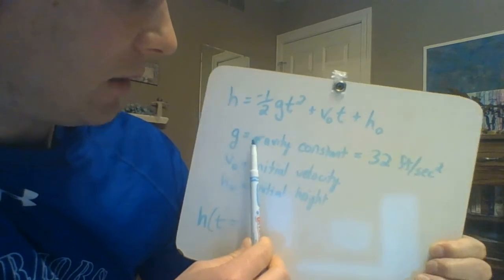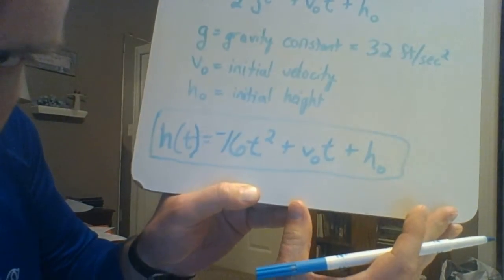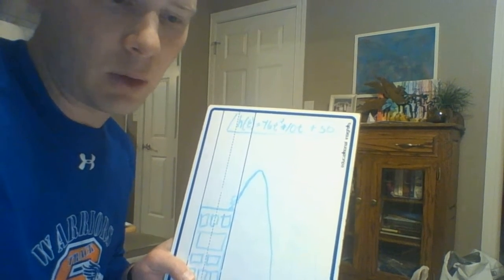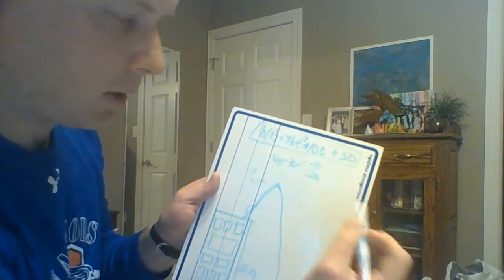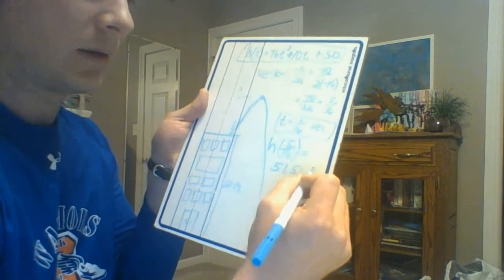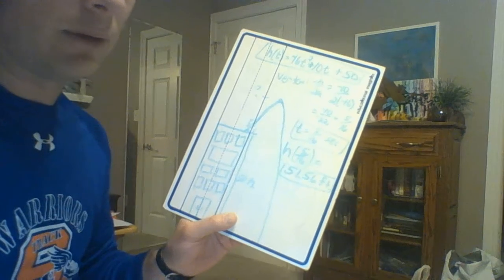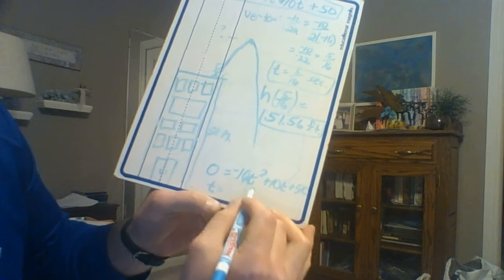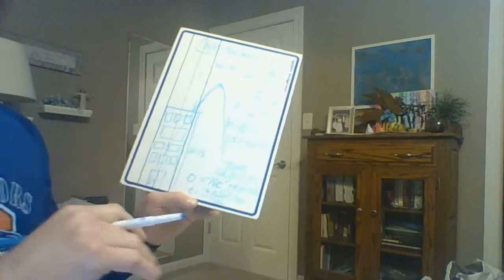Thursday, April 23 (College Algebra) Projectiles